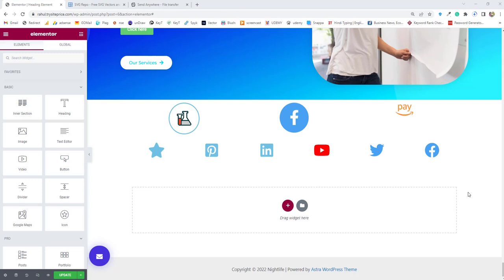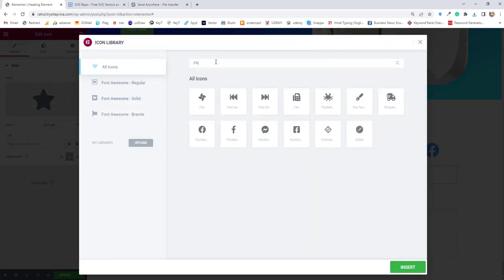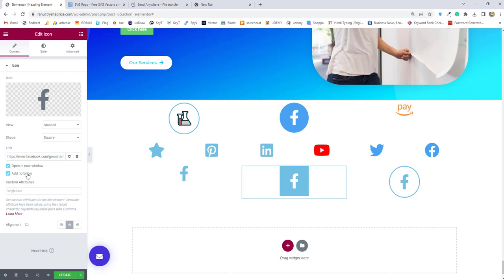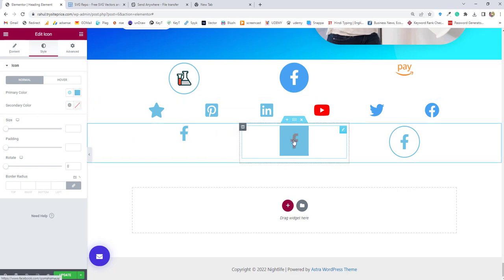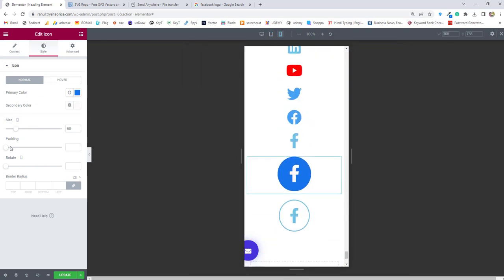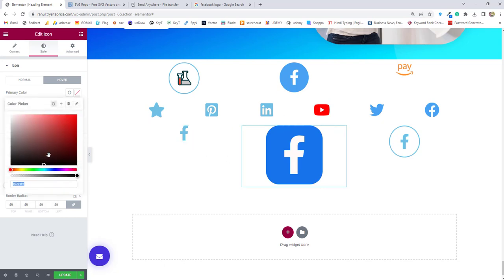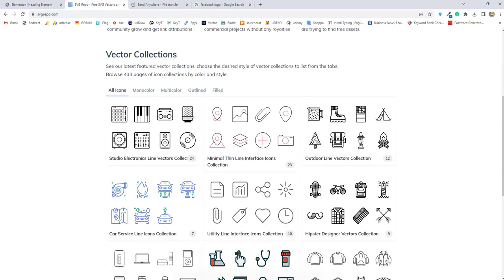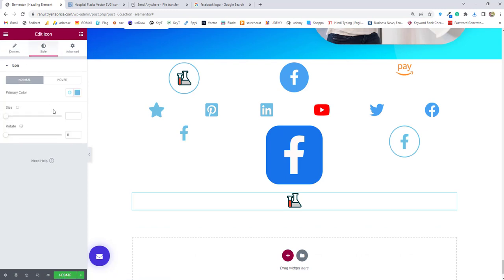How to Use Elementor Icon Widget In WordPress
Learn How to Use Elementor Icon Widget In WordPress
If you're looking for a way to make your blog come to life without any coding knowledge, then this video is a perfect place to start. In just 3 minutes you will see how you can easily create an engaging blog post with live preview & copy content from any webpage.